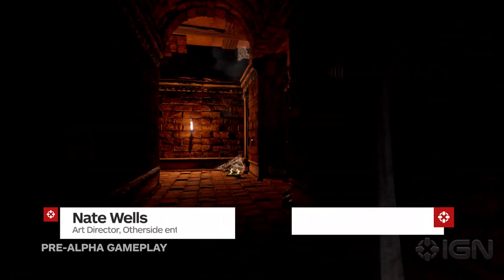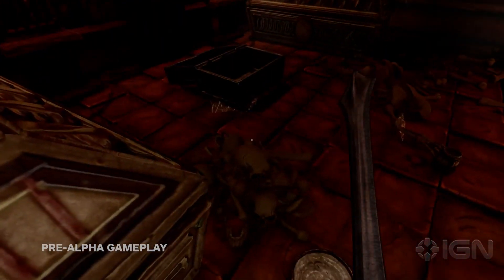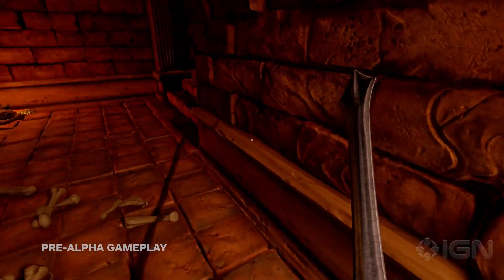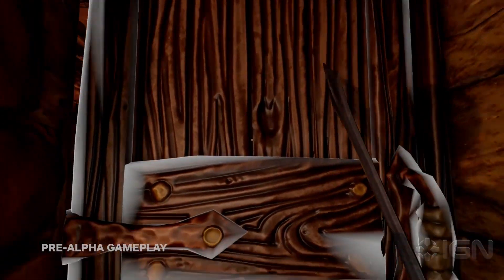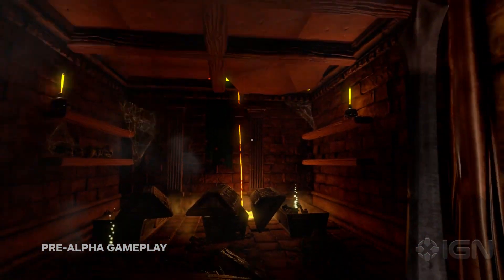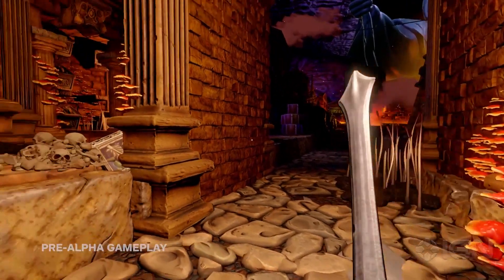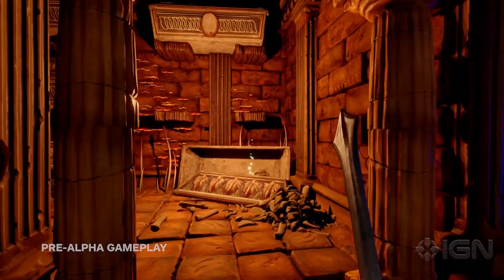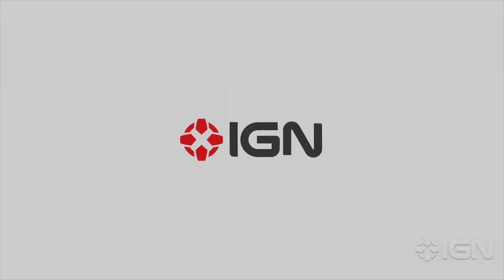Underworld Ascendant Gameplay Sneak Peek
We walk through a test level of the Ultima Underworld successor with art director Nate Wells (of Uncharted fame).

Follow IGN for more!